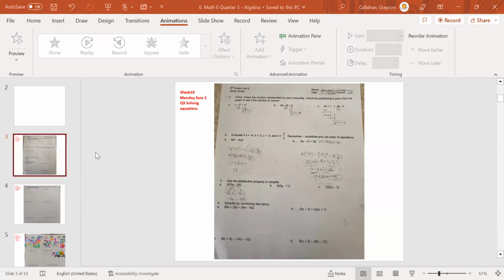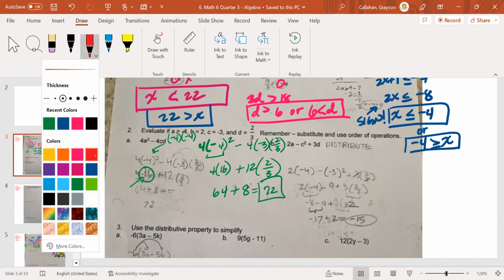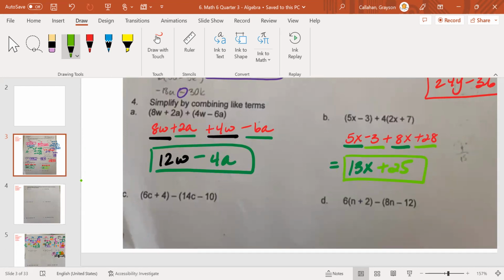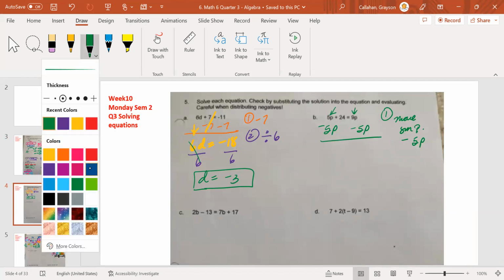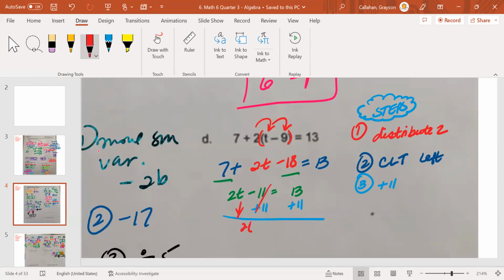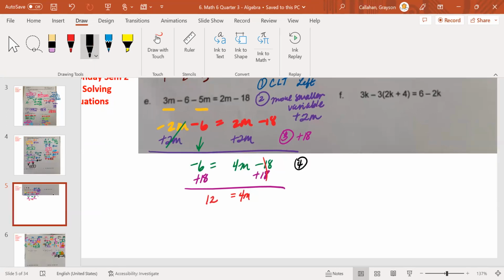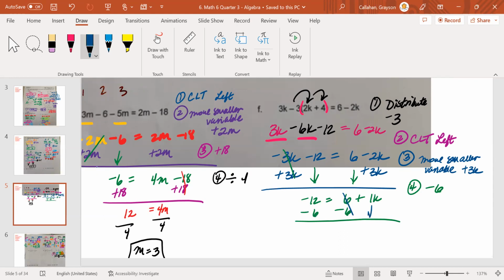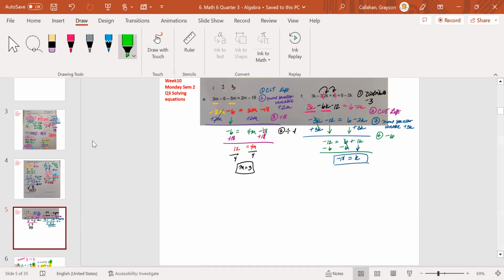Week10 Monday Sem 2 Q3 Solving equations study guide